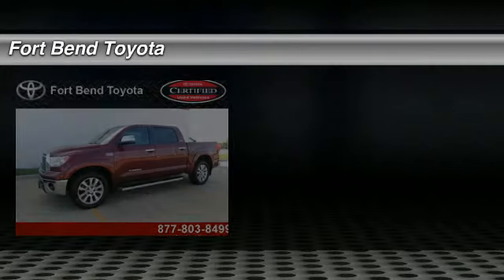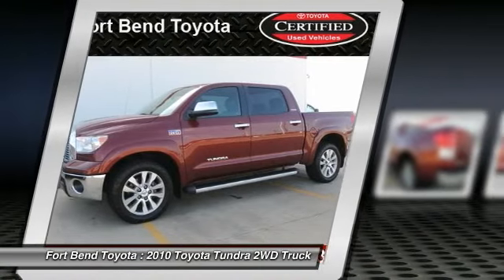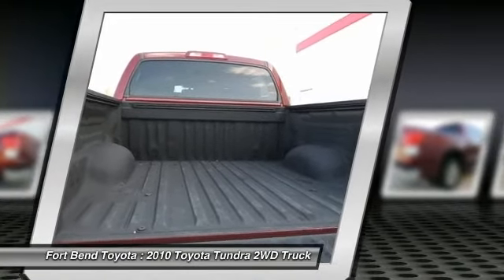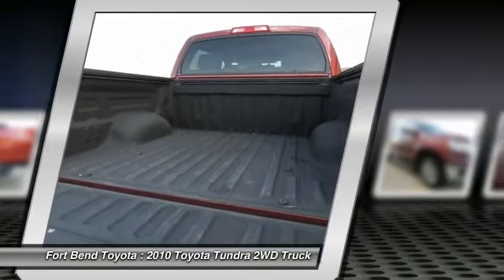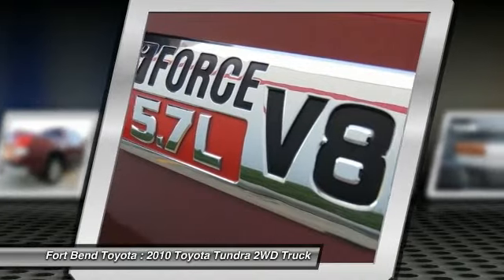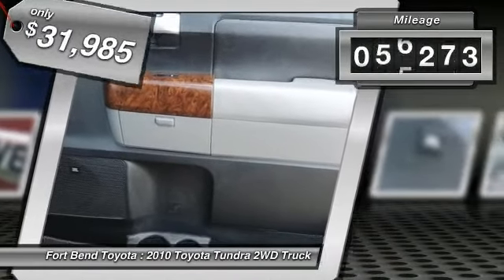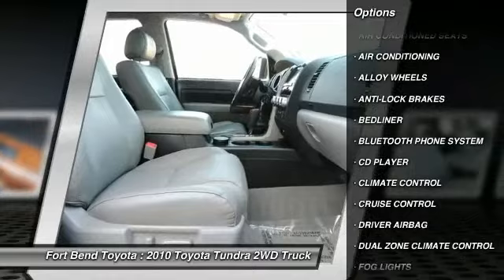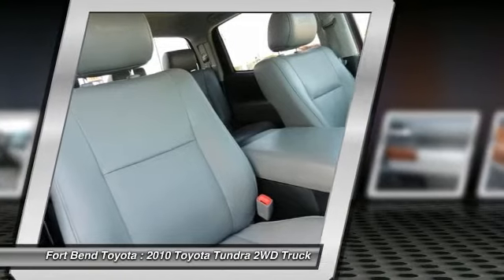2010 Toyota Tundra 2WD Truck at Fort Bend Toyota in Richmond AX092853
Check out this 2010 Toyota Tundra 2WD Truck.   Fort Bend Toyota presents this CARFAX 1 Owner 2010 TOYOTA TUNDRA 2WD TRUCK CREWMAX 5.7L V8 6-SPD AT LTD CERTIFIED with just 66273 miles. Represented in SALSA RED PEARL and complimented nicely by its ASH interior. Fuel Efficiency comes in at 18 highway and 14 city. Under the hood you will find the 5.7 Liter coupled with the 6-SPEED AUTOMATIC TRANSMISSION -INC: ELECTRONICALLY CONTROLLED INTELLIGENCE, SEQUENTIAL SHIFT MODE, UPHILL &amp; DOWNHILL SHIFT LOGIC, TOW &amp; HAUL MODE.BRBRThe Word Around Town:BRThe 2010 Tundra CrewMax has best-in-class legroom, according to Toyota, and offers the only reclining and sliding rear seat among pickups. The Tundra also offers one of the best-designed interiors, with plenty of storage space and easy access to the backseat area. The available 5.7L engine makes 381 horsepower and 401 pound-feet of torque, with hauling and towing ability near the top of the segment. Safety is also a strong selling point, as Tundra is the first full-size pickup to have stability control, front side airbags, front seat knee airbags and rollover-sensing side-curtain airbags standard across the model line.BRBROptions and Safety Features:BRNicely equipped with 3-point seatbelts in all seating positions -inc: passenger automatic &amp; emergency locking retractors, driver &amp; passenger pretensioners w/force limiters, driver emergency locking retractor, 4-wheel anti-lock brakes (ABS) w/brake assist, Child-protector rear door locks, Driver &amp; front passenger advanced airbags w/passenger cutoff switch, Driver &amp; front passenger knee airbags, Driver &amp; front passenger seat mounted side airbags, Font &amp; rear roll-sensing side curtain airbags, Front &amp; rear clearance sonar, Rear outboard seat LATCH anchors, Tire pressure monitor system, Traction control, Vehicle stability control.BRBRAt Fort Bend Toyota, you can be sure that your experience is our #1 priority. We will always do business in a manner that represents our core values of integrity, transparency, professionalism and teamwork.BRBRYou can also reach us at or by visiting us look forward to seeing you soon!BR Internet pricing subject to change at any time, and is only available with approved dealer financing. The Special Internet Price is $31985. Contact the dealership today.